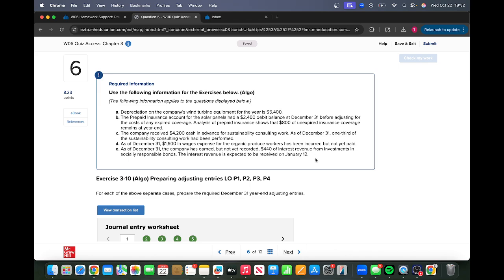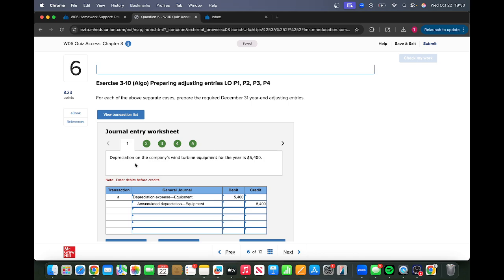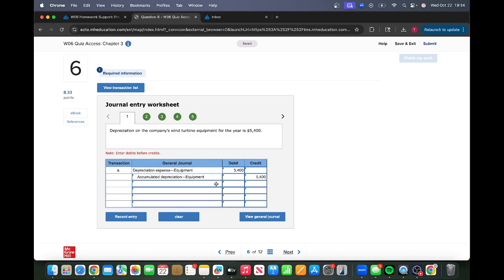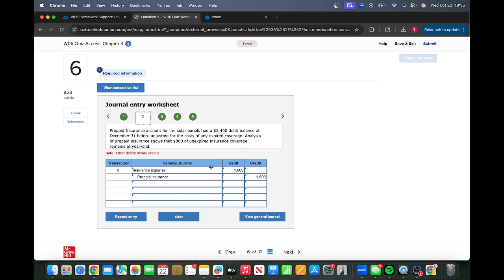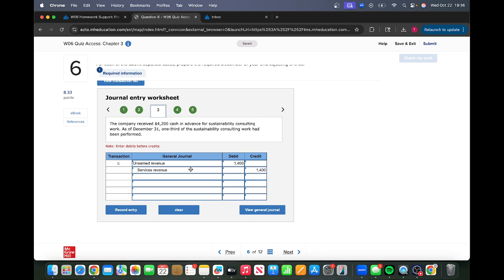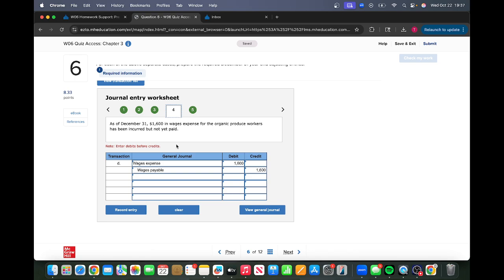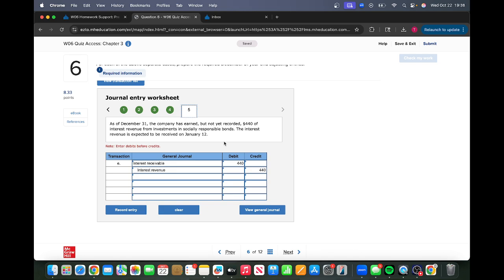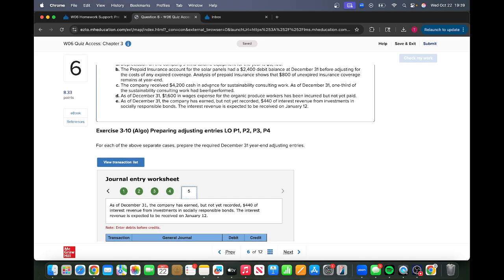WO6 Chapter 3: Quiz Access question 6 explained